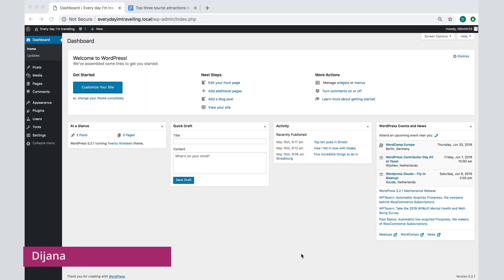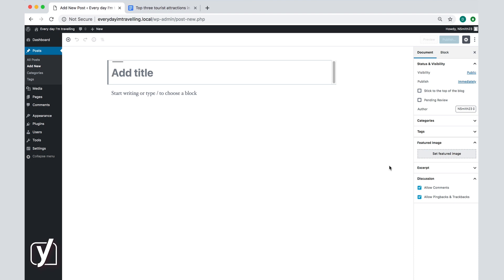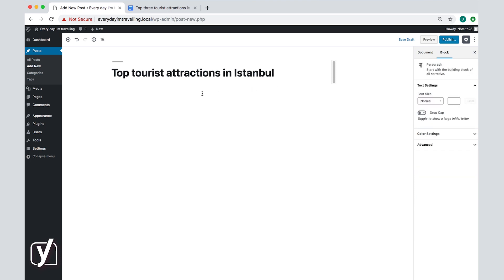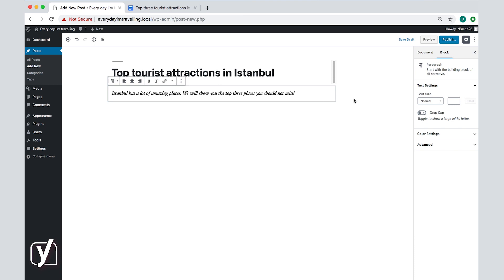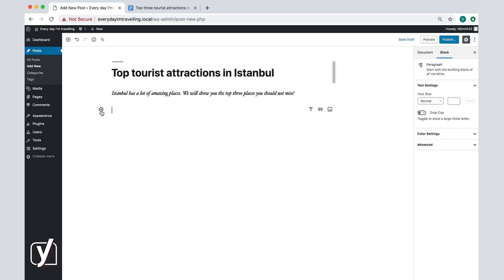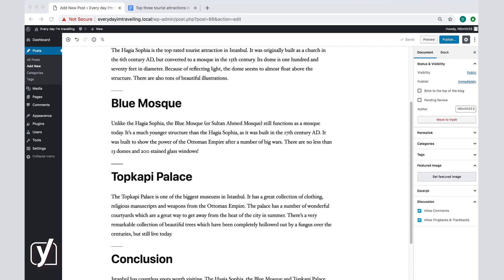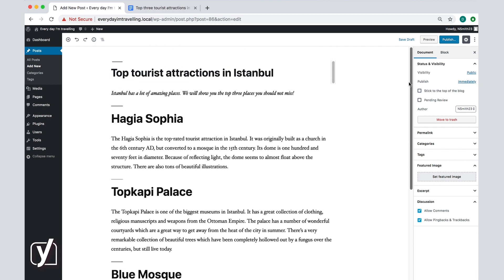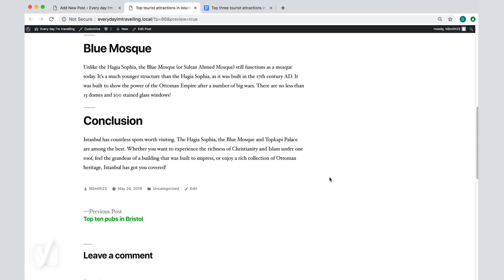How to write a post or page in WordPress | WordPress for beginners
This video about writing a post or page in WordPress is part of the free online WordPress for beginners training. Learn more about creating and maintaining a WordPress website in our free online course This course includes reading materials and quizzes.

In this video, we show you how to write a post in the WordPress block editor. We start by explaining how you can start a new post. Then, we discuss everything you need to know about the WordPress block editor. What are blocks? And how can you use them to write your own awesome blog posts? Watch this video to find out!

0:00:02 - Introduction
0:00:26 - How to start writing a post
0:00:51 - How to add a title
0:01:12 - What are blocks?
0:01:50 - Using blocks to write a post